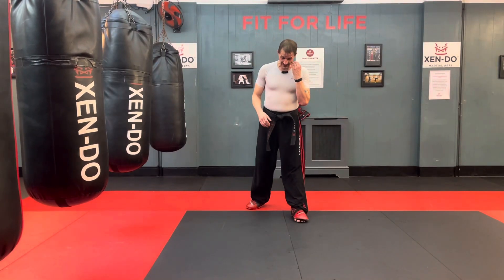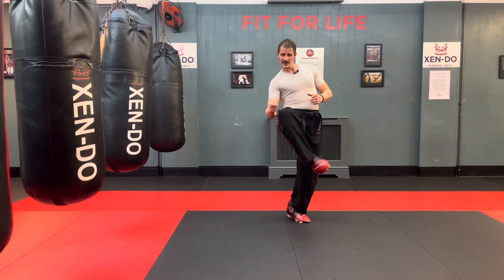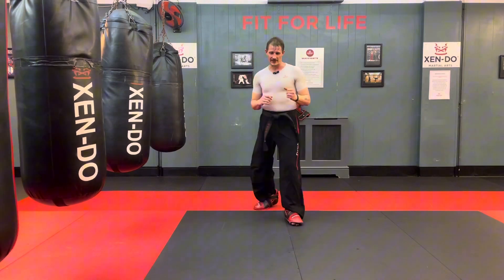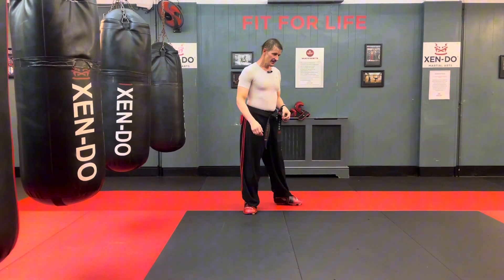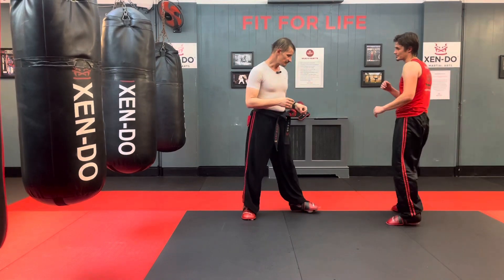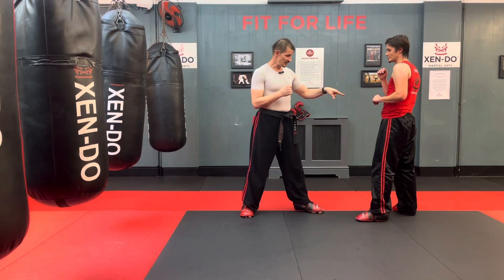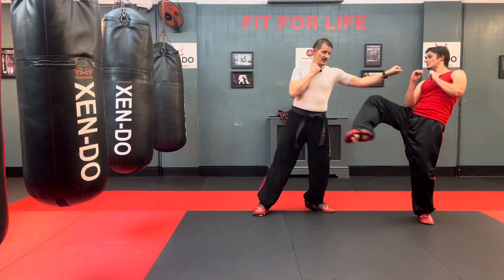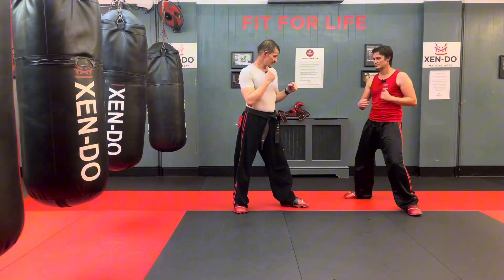Twisting kick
Quick tutorial on the twisting kick. An under appreciated technique which has some sneaky applications.